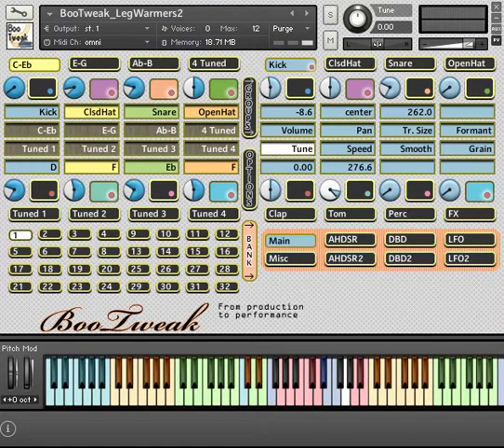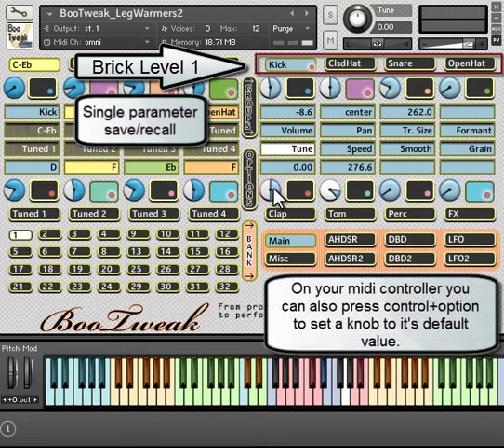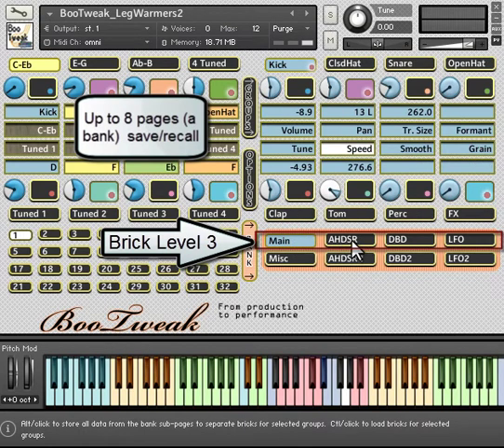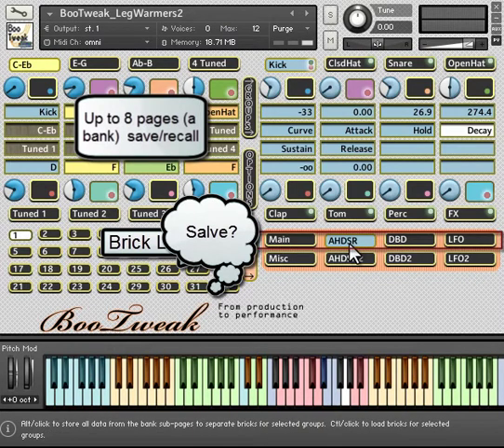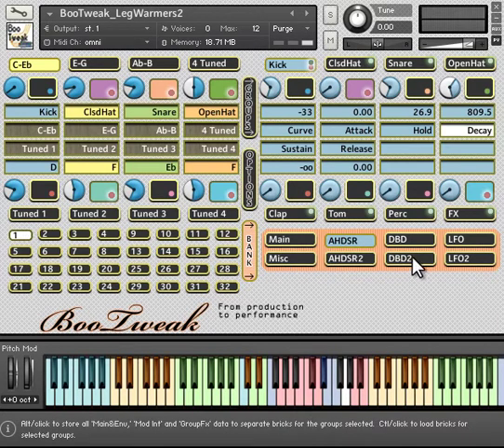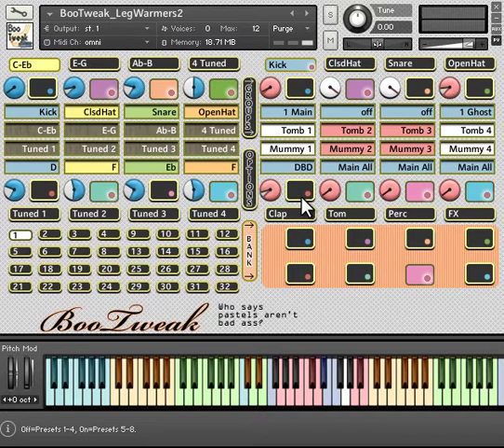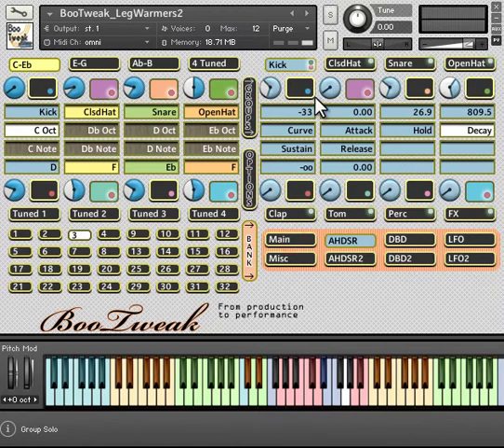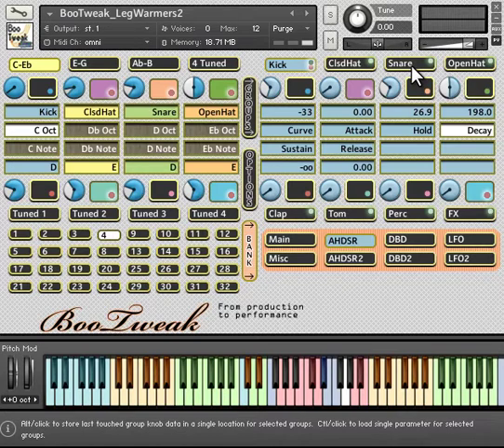BooTweak Video Tutorial #4: Presets.mp4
Wherein the great mysteries of the Platinum Patented Invisible Pyramid Preset System are revealed...